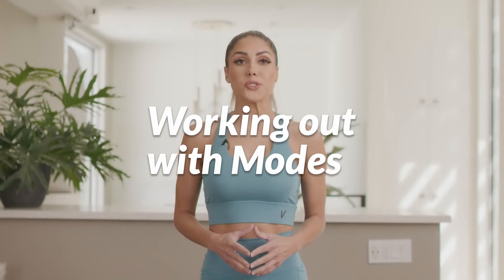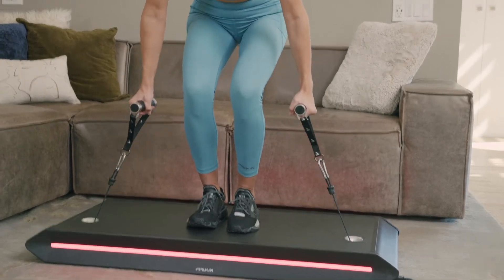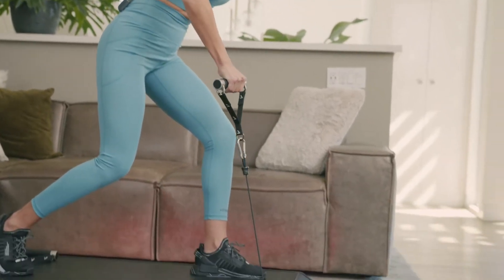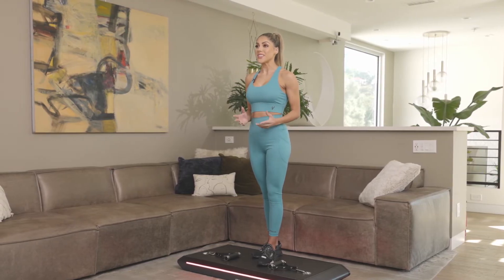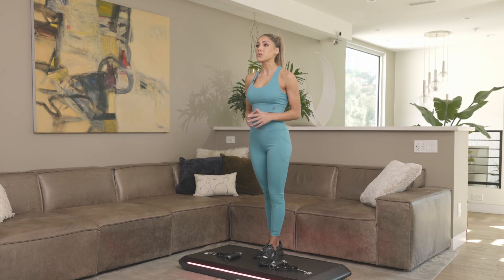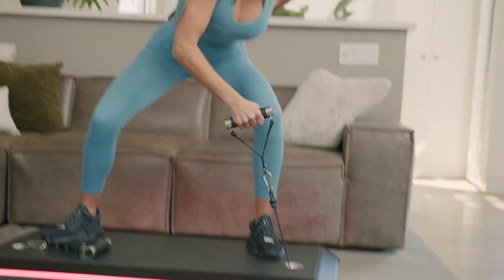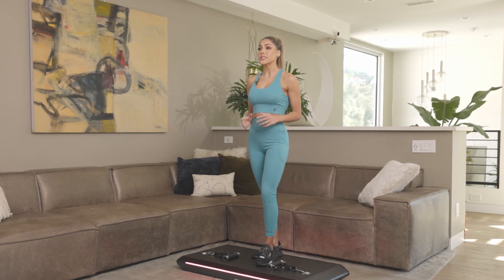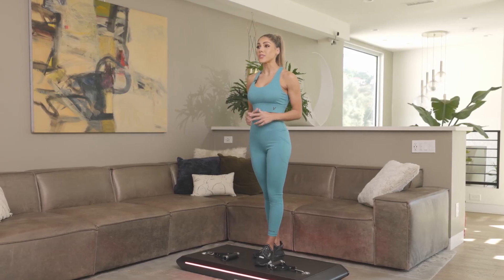Vitruvian Education - Working Out with Modes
There are a few different training modes in the Vitruvian app. So I'm going to take you through how to use them and how to get the most out of your workouts depending on your goals. When you start training with us, everything begins in focused - our most low impact and steady tempo mode, and we have set the starting weights for you. We do this because adaptive resistance is something very different to static weights, we want you to take a few sets to get a feel for it and start to understand how the machine responds to you. When you pick up the cables for your first workout, choose an exercise you're familiar with. You'll do three warm up reps first to set your range of motion, and you'll always do them for every exercise. We set the range of motion for each exercise because adaptive resistance works with you and your capabilities on any given day. We're not equally strong or flexible or energised all the time, or even throughout the same workout as fatigue sets in. You might even be training with shoes on one day and off the next. Even this can affect your range of motion. For adaptive weight to work effectively and know when to load and unload safely at the right time, the machine needs to know your range in that moment. You can watch how your range of motion is tracking on the screen, but you'll also learn to just feel it. If you lower the weight below your range of motion more than two inches, the lights on your machine will flash red and the weight will rapidly unload. Another important thing on safety if you drop the weight quickly, it'll quickly back off. Okay, back to learning our modes. Once you've warmed up with your range-finding reps, you'll begin your first workout. Keep in mind that the number you see on the screen is the weight per cable. So remember when you're using both cables, the resistance is technically double what you see on the screen. Now we get to unlocking these modes. The first five sets of any exercise you do will be in focus mode at the weight that we've set. Once you've completed those five sets, you'll unlock progression mode, you'll need to keep coming back to progression mode over time to be able to increase the weight available for each exercise. Once progression is unlocked, you need to do five more sets of any exercise in either focused or progression to unlock the next mode, Eccentric, pump and old school and after you've done 10 more sets of any exercise combination and any modes you'll unlock beast mode. Before I run you through the different modes in detail, let's go over how you can increase the max weight that you can set. There are two ways to do this, but both require you to achieve a new personal best. If you reach a new personal best during a set, in the next set, you'll automatically be allowed to load more weight through your movements. You can also use the Force slider after reaching a new personal best to increase the weight in the next set. This will help you progress a bit faster. Remember, you need to prove your strength capacity for every exercise in the app to be able to set higher weights. So keep pushing yourself keep returning to progression mode. You pause at the top of each rep to increase the force up to your max and get even closer to new personal bests.